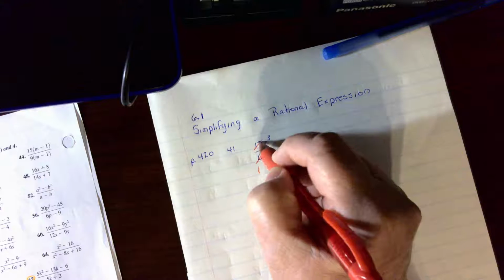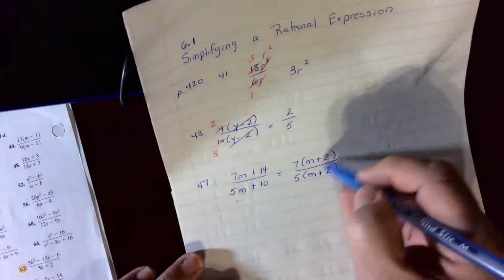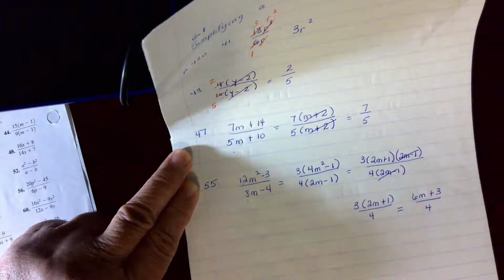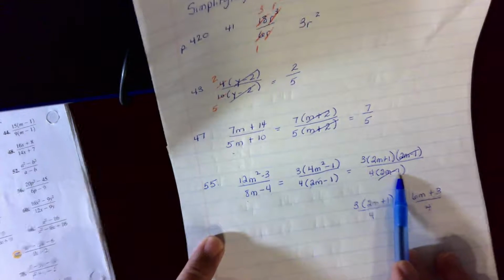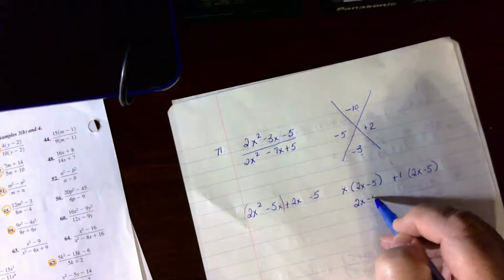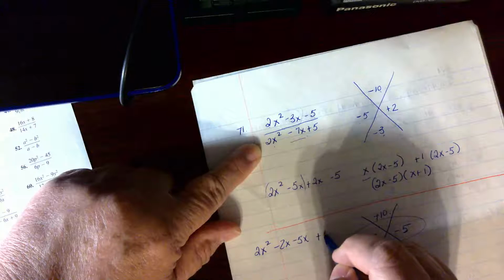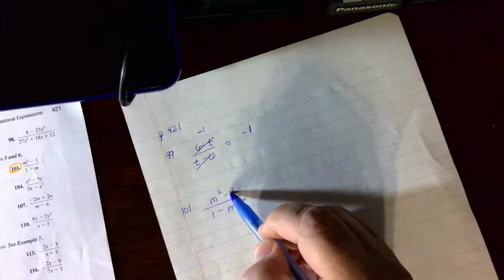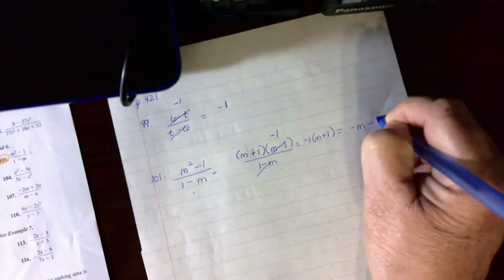Simplifying Rational Expressions